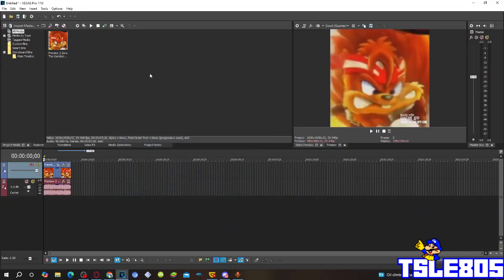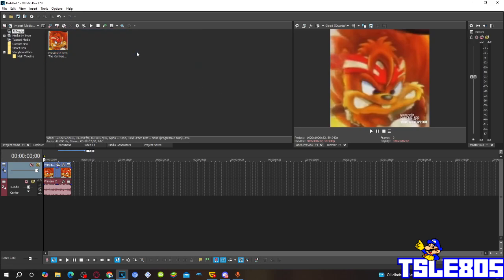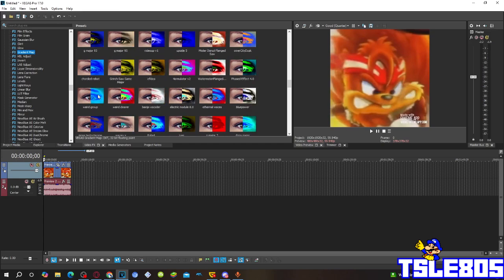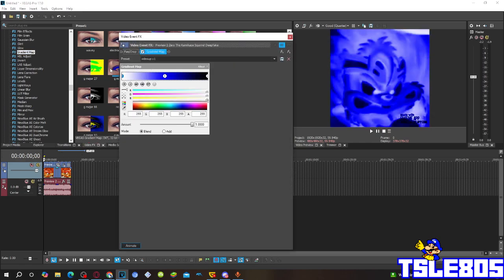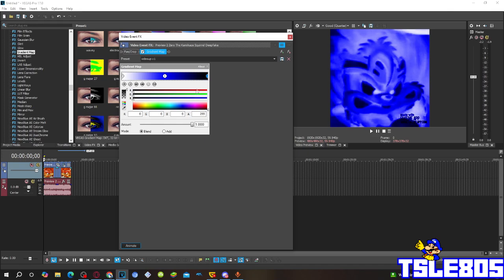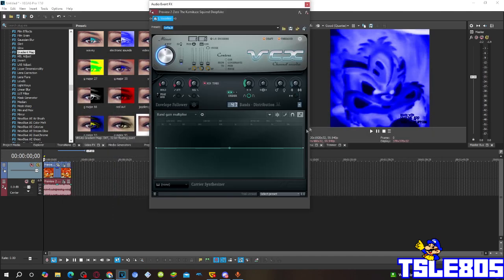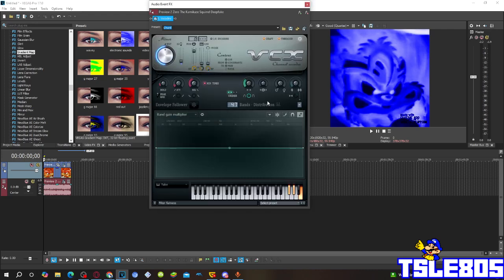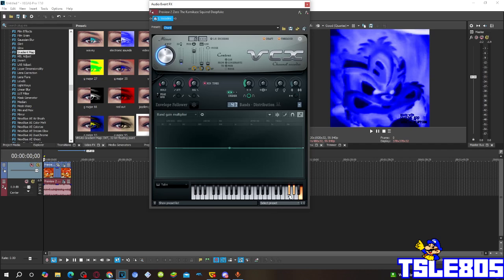Videoup V1 Tutorial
In this tutorial,I will show you how to make Videoup V1 on Vegas Pro!